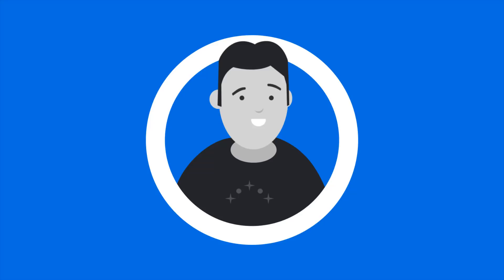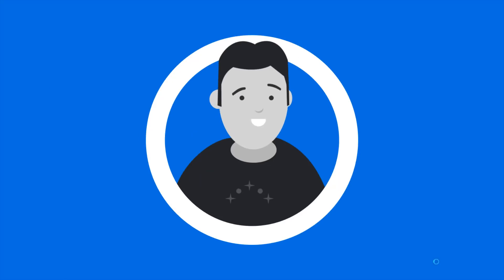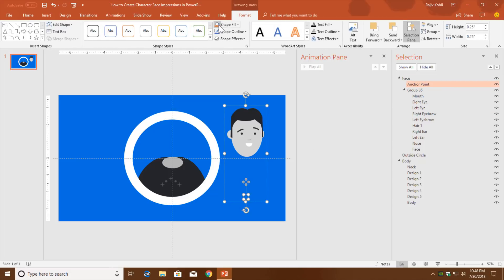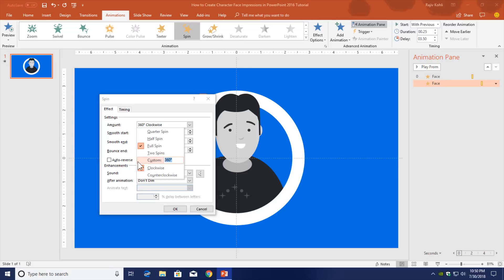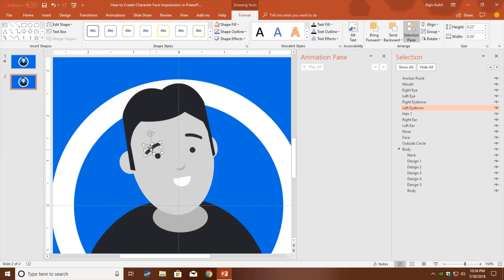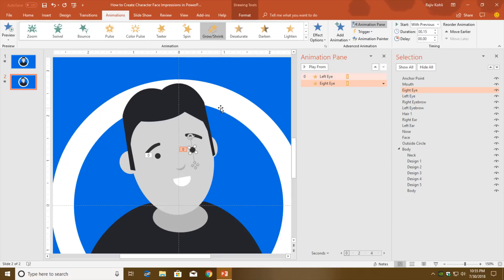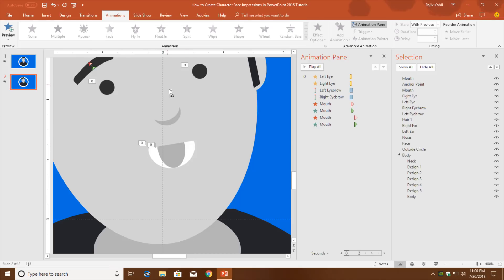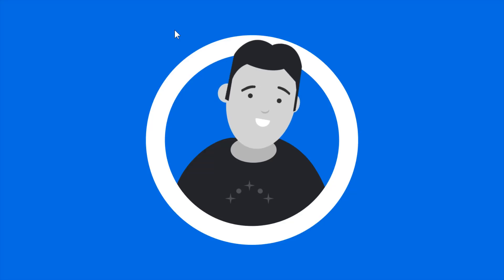Face Impressions - Character Animation in PowerPoint Tutorial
In this tutorial, we will explore how to create a captivating face-changing animation in PowerPoint 2016. The animation involves the character's face changing from right to left, with his eyebrow moving, his eye blinking, and subtle mouth impressions. While this animation is inspired by Chris Gannon's work with HTML, CSS, and JavaScript, we will accomplish it in PowerPoint.

Key Points:

1. Dividing the Animation into Slides:
   - The animation is divided into three slides for a seamless transition.
   - Each slide contains specific animations, allowing you to control the timing and sequencing of the effects.

2. Organizing Objects with the Selection Pane:
   - Use shape tools and the freeform tool to create the character and objects.
   - Leverage the Selection Pane to manage and arrange objects.
   - Note the layering of objects, such as the body, face, and outside circle, to control their visibility and position.

3. Creating a Custom Anchor Point:
   - Utilize an anchor point to control the rotation of the head.
   - Create a custom anchor point by grouping objects together, allowing for precise animation control.

4. Animating the Head:
   - Apply a "Spin" animation to the head to make it rotate.
   - Set a delay timing to synchronize the animation.
   - Adjust the rotation degree and timing according to your preferences.

5. Animating the Left-to-Right Head Movement:
   - To make the character turn his head back to the left, apply another "Spin" animation.
   - Ensure a delay to synchronize the animation.
   - Adjust the rotation degree to match the desired effect.

6. Ungrouping the Face Objects:
   - Duplicate the slide where the head turns left and ungroup the objects of the face.
   - Ungrouping is necessary to apply separate animations to individual face components.

7. Animating the Eyes:
   - Apply a "Grow/Shrink" animation to the eyes, making them blink.
   - Customize the duration and size of the animation.
   - Auto-reverse the effect to create a smooth animation.

8. Animating the Eyebrows:
   - Use the "Up" motion path animation to move the eyebrows.
   - Adjust the path's size and timing.
   - Apply the effect to both eyebrows, ensuring they are synchronized.

9. Animating the Mouth:
   - Duplicate the mouth and adjust its size and color.
   - Use "Disappear" and "Appear" animations to create a blinking effect.
   - Customize the delay and duration for a realistic mouth animation.

10. Returning to the Original Position:
    - Duplicate the slide where the character's head is facing left.
    - Apply a "Spin" animation to return the face to its original position.
    - Adjust the rotation degree and timing to complete the animation cycle.

Conclusion:

This tutorial demonstrates how to create a captivating face-changing animation in PowerPoint 2016 by dividing the animation into multiple slides, using the Selection Pane for object organization, creating a custom anchor point, and applying specific animations to individual face components. With precise control over timing and rotation, you can achieve impressive face animations in your presentations. Experiment with these techniques to bring your PowerPoint slides to life and engage your audience effectively.

🌻 Microsoft PowerPoint Animations Tutorial By The Teacher